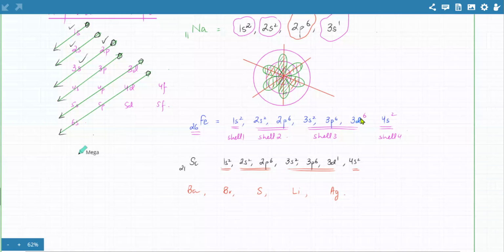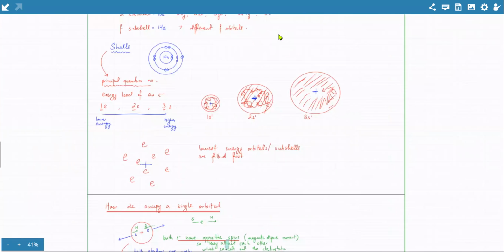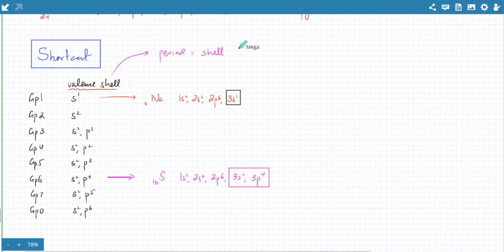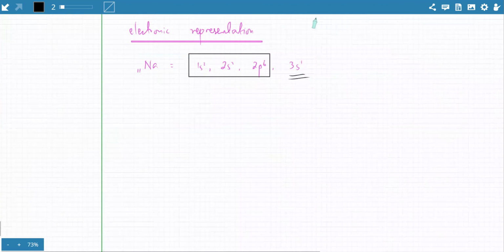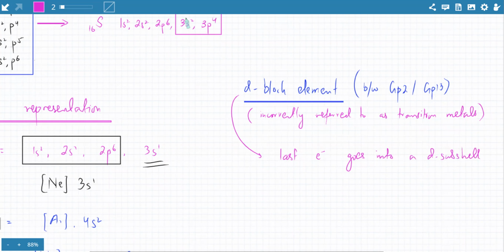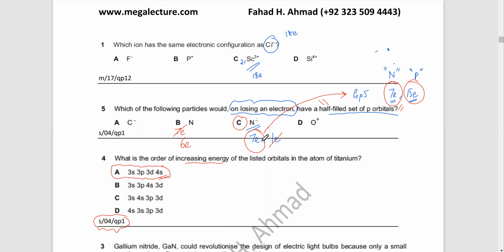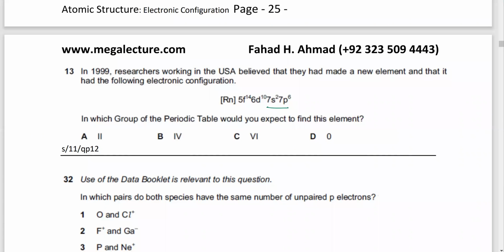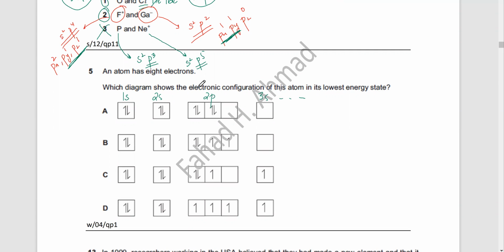Live Class - AS Chemistry - Atomic Structure and Past Paper Questions